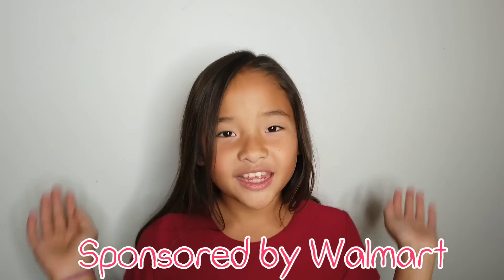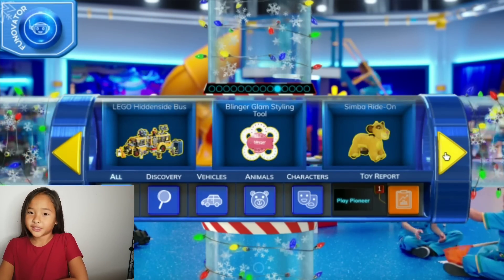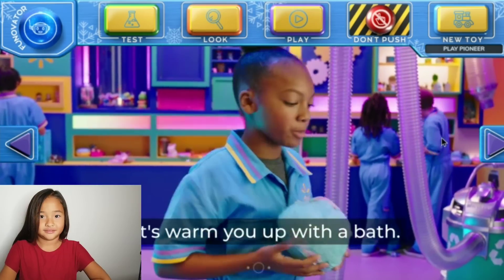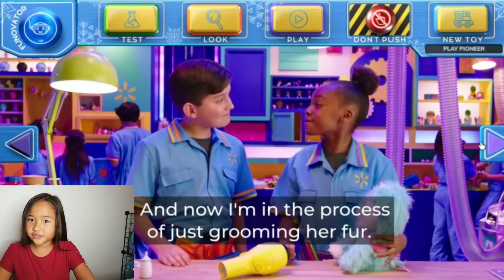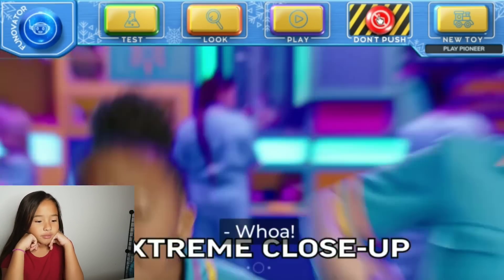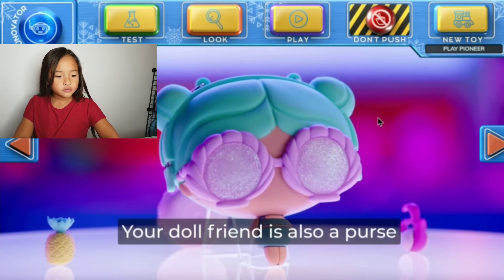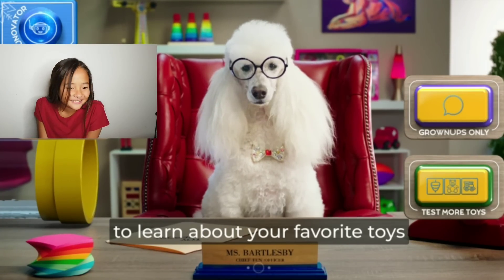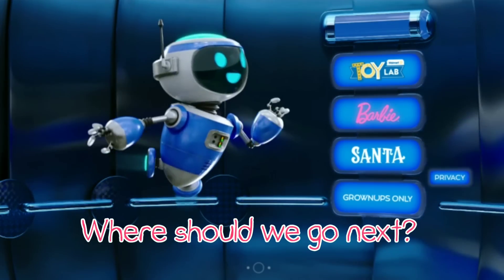We Got a Promotion in the Walmart Toy Lab + GROWN UPS ONLY ROOM!!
Whoa! We have some big news to share and we can't keep it a secret any longer! YOU can be a toy tester and the best part is that you can do it from HOME! Yes! As a toy tester at the Walmart Toy Lab, you have an important job. The Walmart Toy Lab is currently looking for Play Pioneers, Funfluencer, and Awesomeness Agent. Each position has an important job as you get to test toys that you love and then share them with your friends and family. Today we will be introducing you to the Walmart Toy Lab at Kids Headquarter. Then you are off to apply and start working!

Miya has to finish testing her toys and adding them to her report. Every toy tester needs 3 toys on their Toy Report before meeting with Ms. Bartlesby, the Chief Fun Officer of Walmart Toy Lab. See which toys Miya added to her Toy Report! Then she's off to meet with Ms. Bartlesby again who has important instructions on how to share your Toy Report. There's a top secret part for PARENTS ONLY! So kids when we get there COVER YOUR EARS!